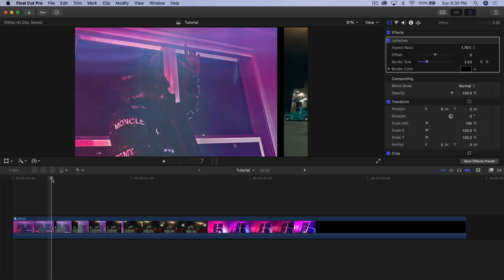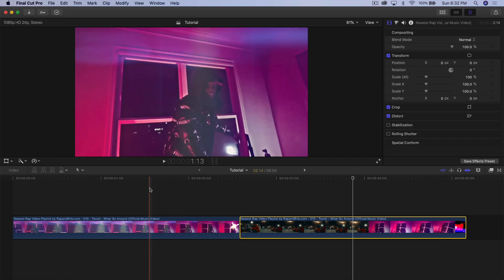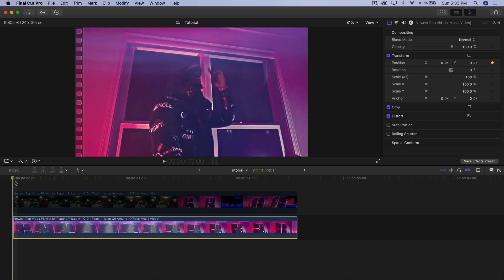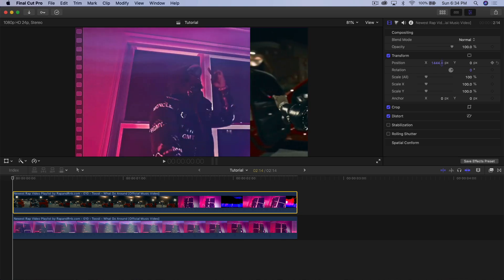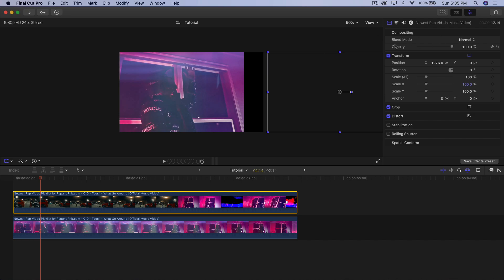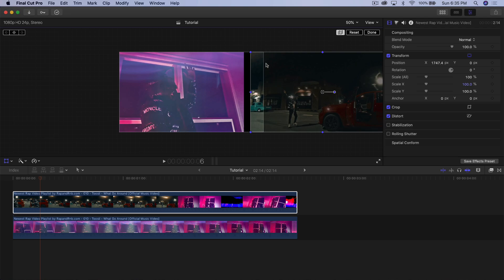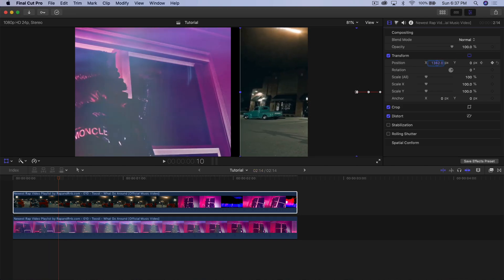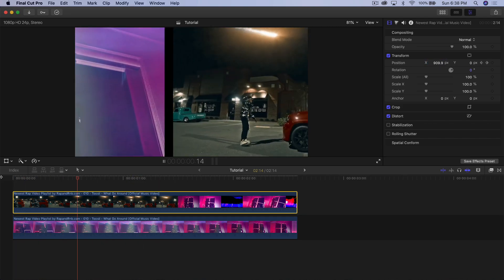TRAP "Toosii" Split Screen Transition (No Plugins) - Final Cut Pro X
Learn to create a very easy Toosii music video split screen transition in Final Cut Pro X WITHOUT plugins!